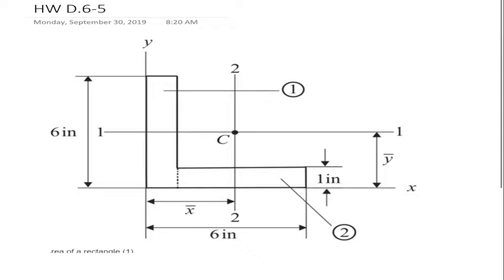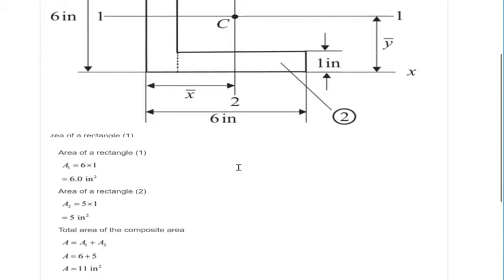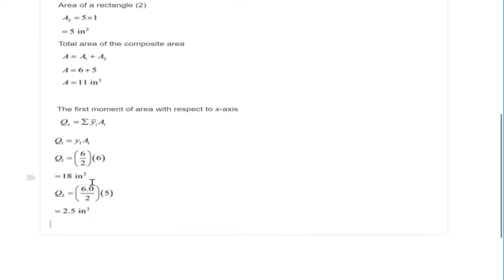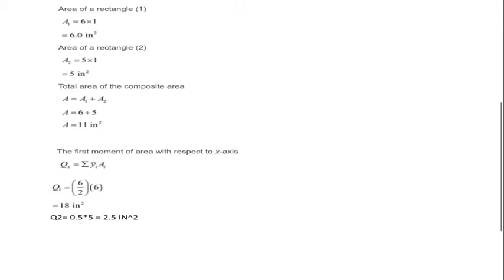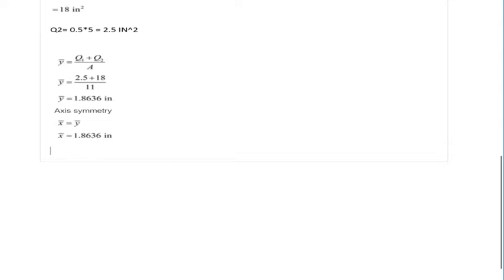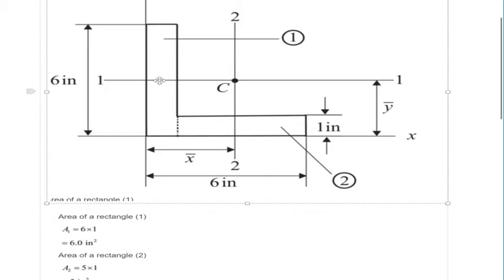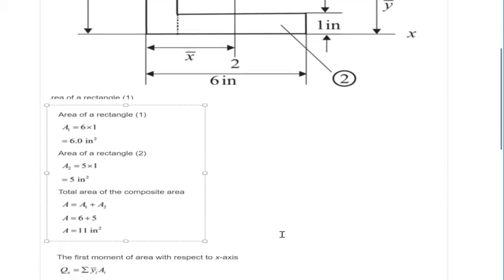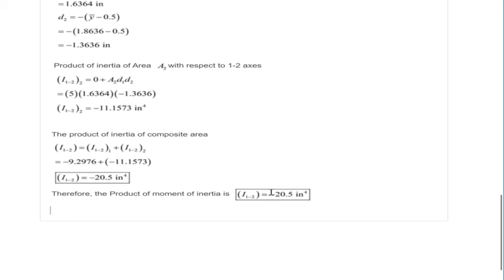HW D.6-5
Appendix D Section 6 Exercise 5